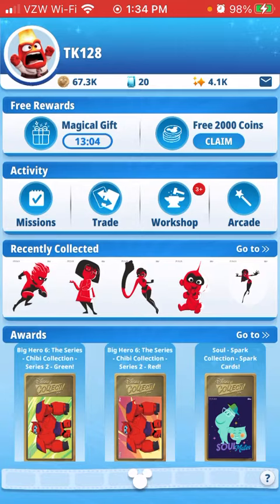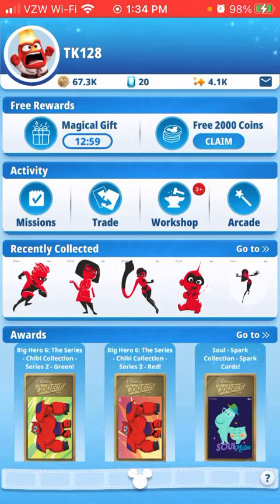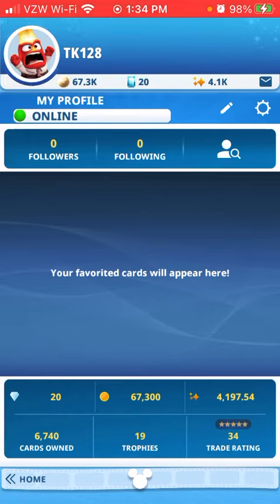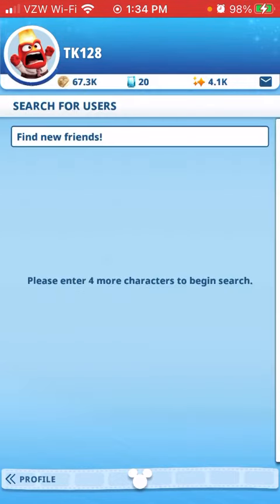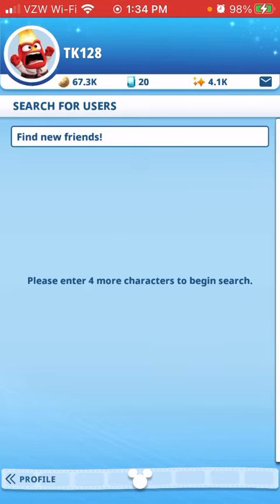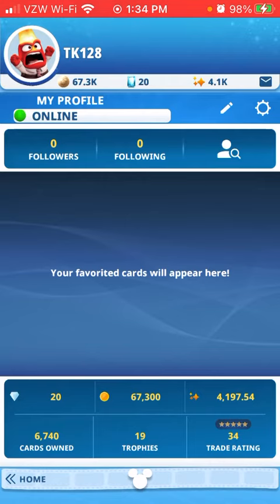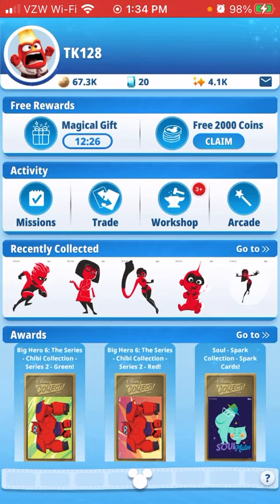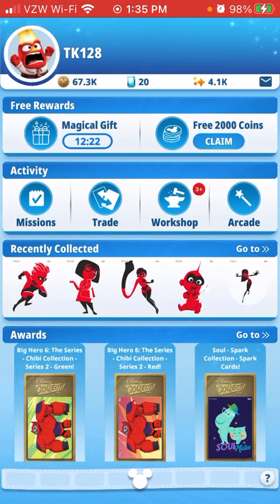Topps Disney Collect App - How to Search/Find a User to Trade With (Specific Person)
This is for the Topps Disney Collect App. I will show you how to find a user to trade with (if youo have the user name). This comes in handy when you need to trade with a specific user, especially if you’ve sold a card on eBay or traded with your favorite user.

How to find or search for a specific user to trade with in the app. Topps has this option hidden in your "My Profile" area even if you are expecting to find it in the Trade section.